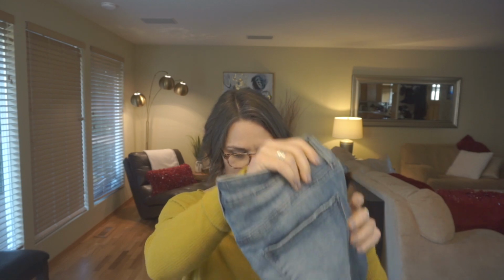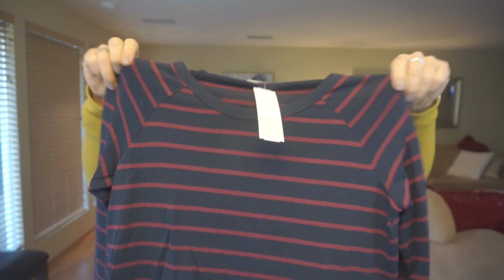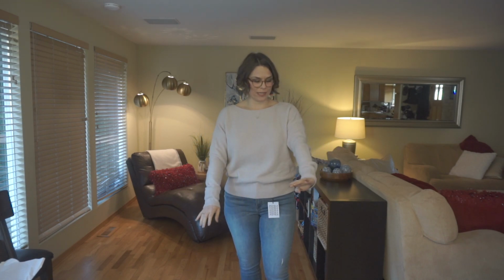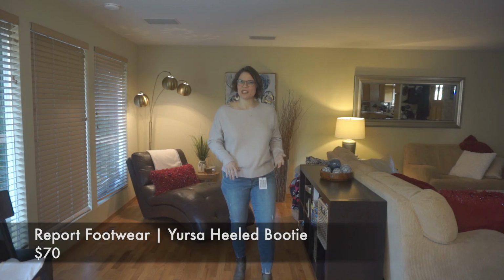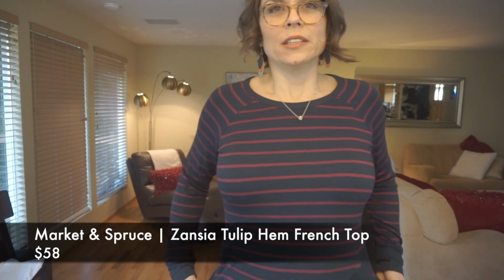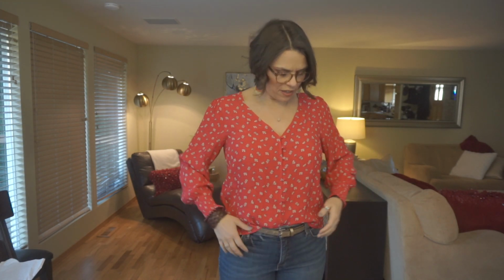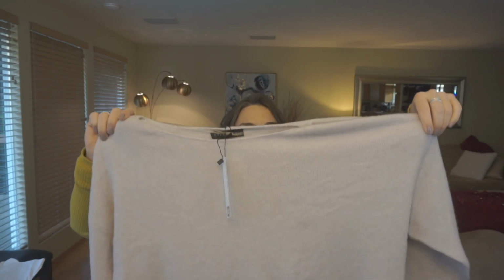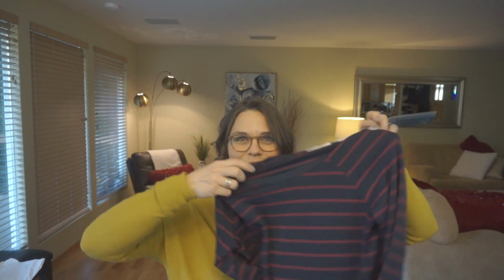Stitch Fix Unboxing & Try On! February 2020 - Size 12/14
Let me know what you think! I love your feedback!

Sanctuary | Garcie Drop Shoulder Pull Over $78
Pistola | Makayla Scissor Cut Hem Skinny $88
Report Footwear | Yursa Heeled Bootie $70
Market & Spruce | Zansia Tulip Hem French Top $58
Sanctuary | Hinckley Button Up Top $89